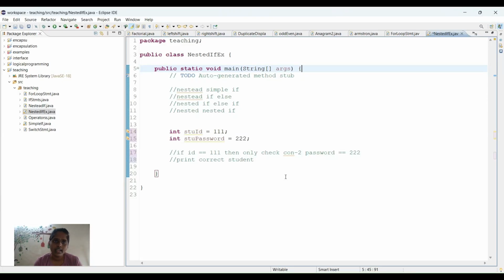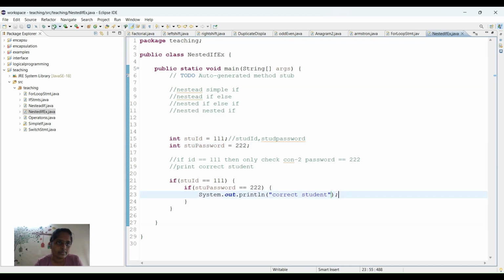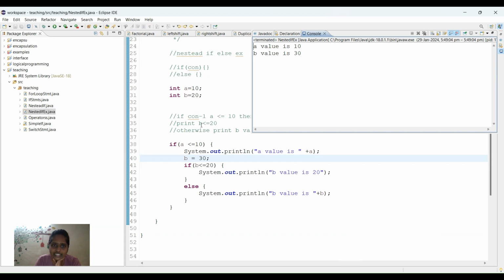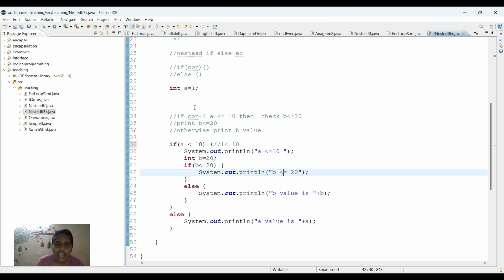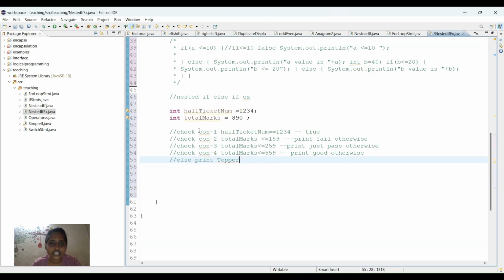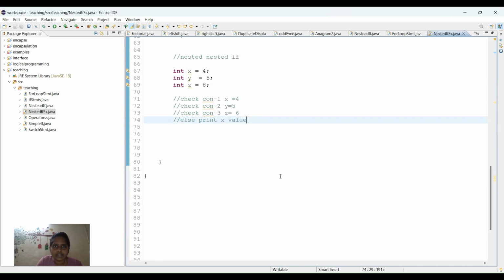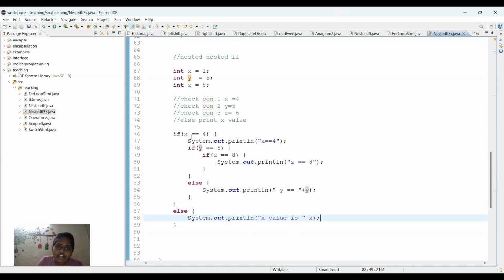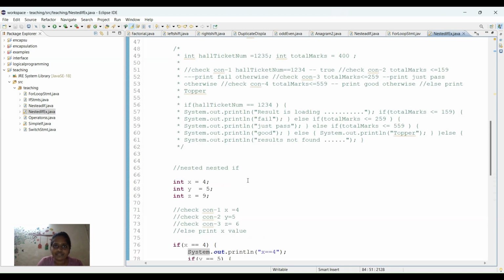nested if statement | java nested if | simple examples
In this video I explained about nested if with simple and easy examples.